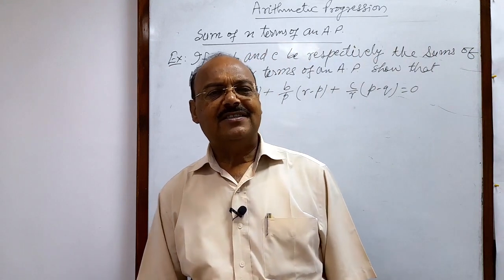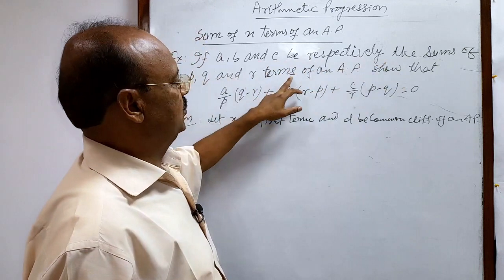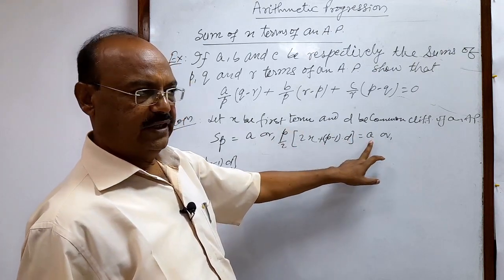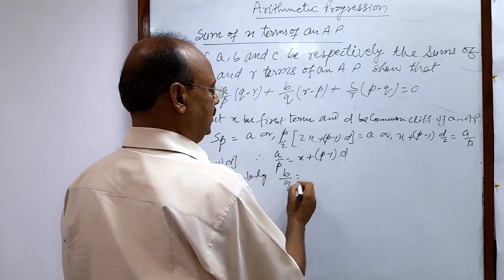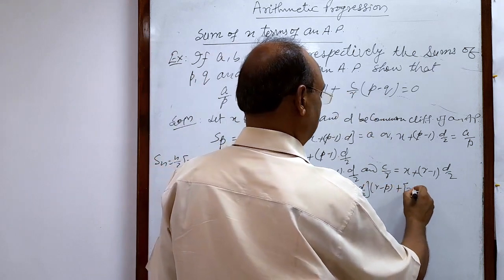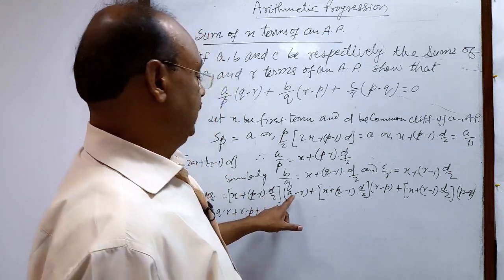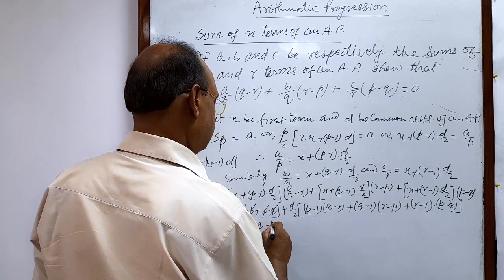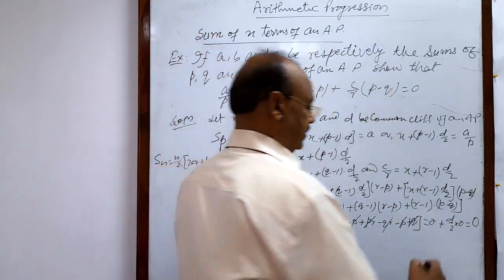If a,b,c be the sums of p,q, and r terms of an A.P. Show that a/p(q-r) + b/q(r-p) + c/r(p-q) = 0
Find sum of n terms of an A.P. | Arithmetic Progression | Sequence and Series | NCERT | Mathematics